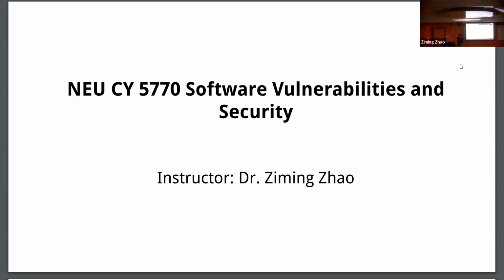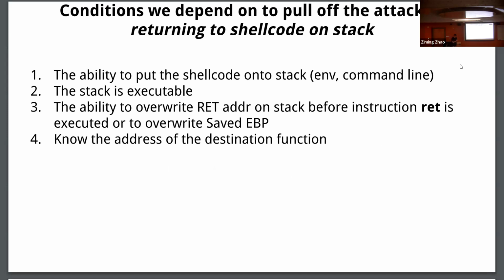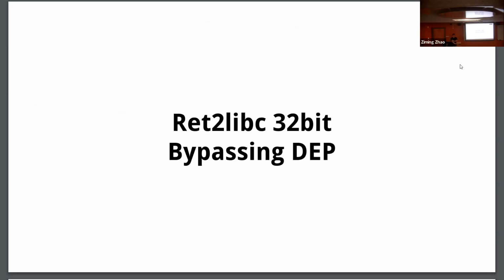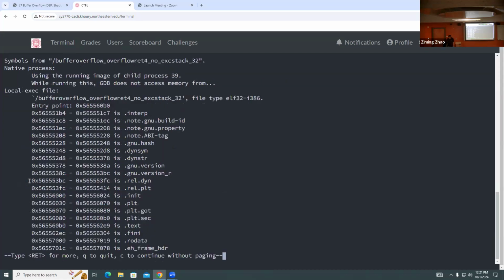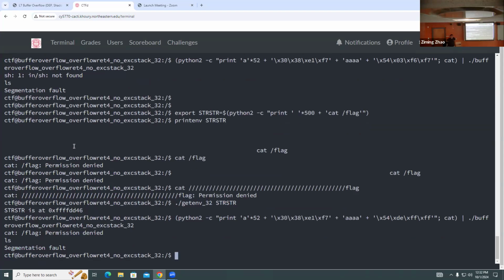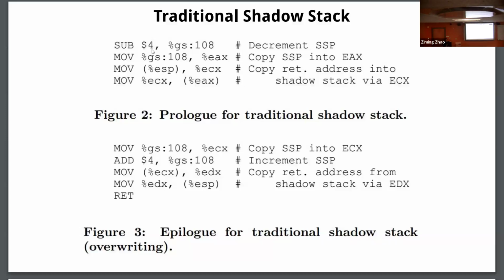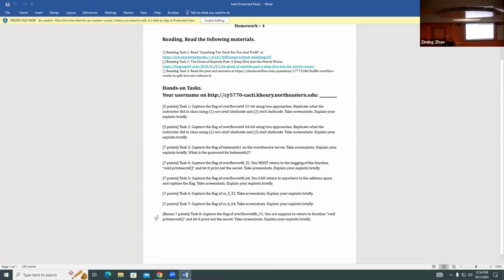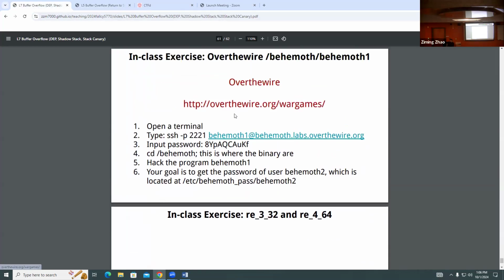Northeastern CY 5770 Fall 2024 [Week 5 Lecture 1 Buffer Overflow (DEP, Shadow Stack, Stack Canary)]